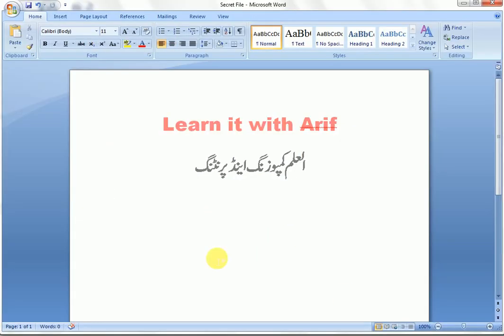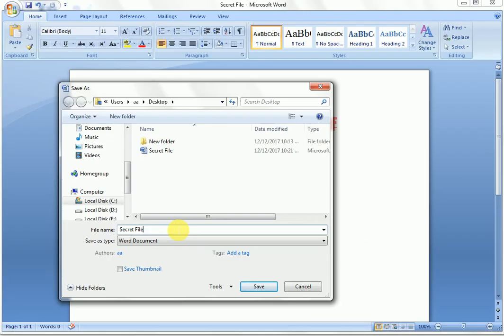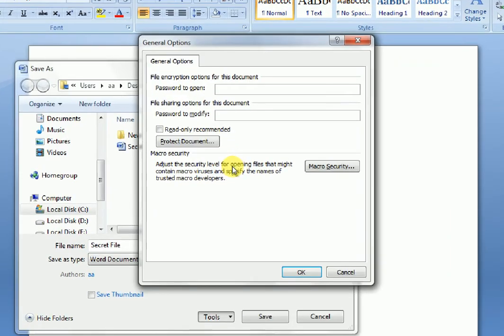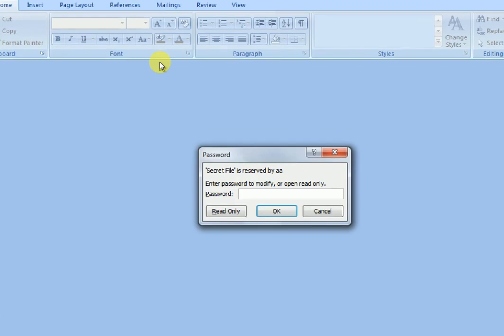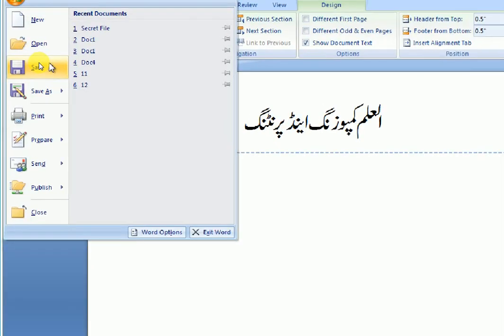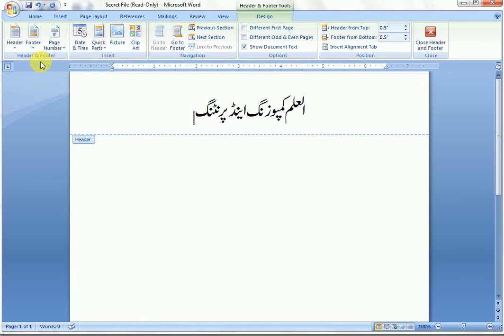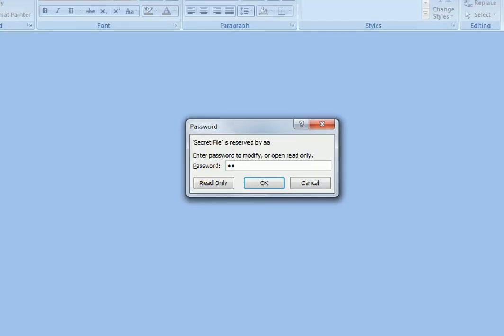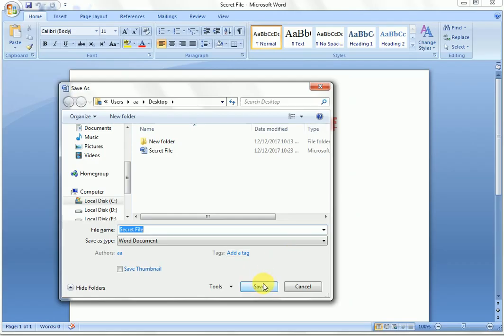lock and unlock text in word | password protection | password protect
In this video I'll show you how to lock and unlock text in MS. Word. So that no one except you will be able to edit or change in your Microsoft Office Word file.
lock and unlock MS Word Formatting
how to lock text in ms word
how to lock formatting in word
how to password protect ms word file
password protect word document
how to password protect a word document
password protect word files
password protect document
password protect word 2016 files
Give password to formatting of Ms Word File
word file password protected kaise banate hai
ms word password protection tutorial
password on word file
password protected word
password protected Doc. file
word file pe password set kaise kare
password protect documents
password protect a word document
how to lock a word document
how to create password lock microsoft office word document
lock parts of word document
how to protect word document with password protect
protect word documents